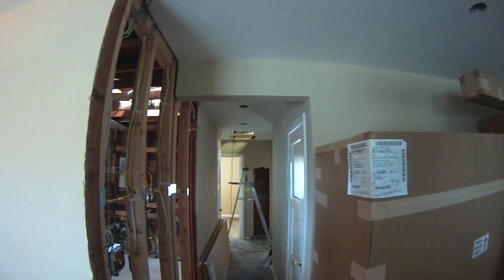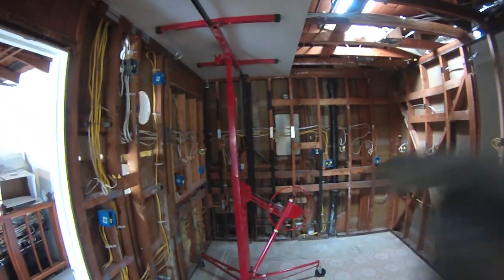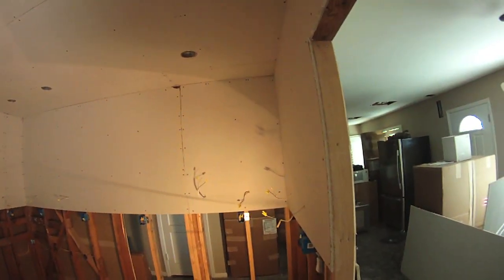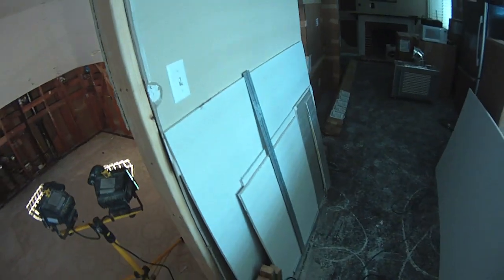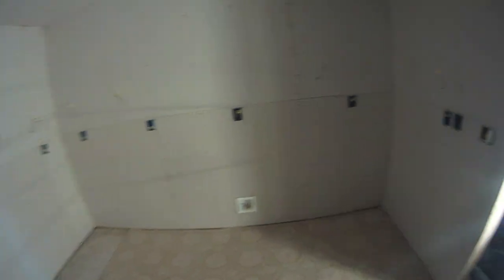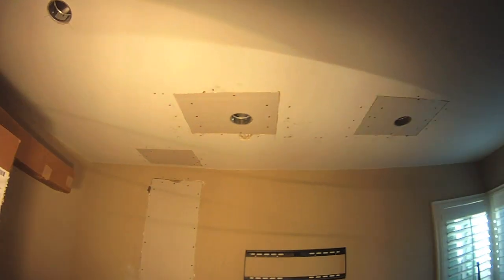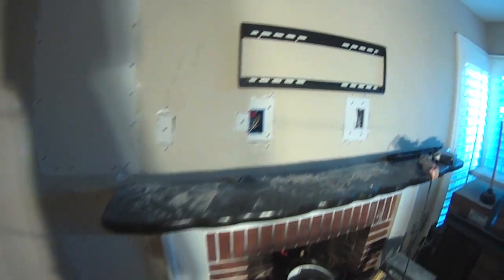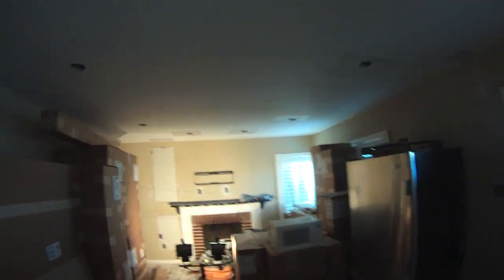Kitchen Remodel Has Drywall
Steady progress.